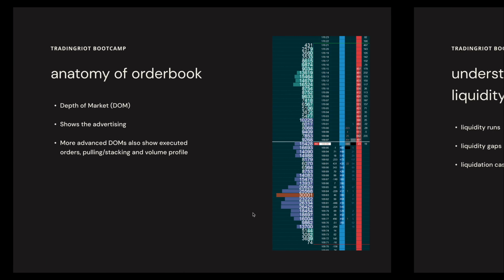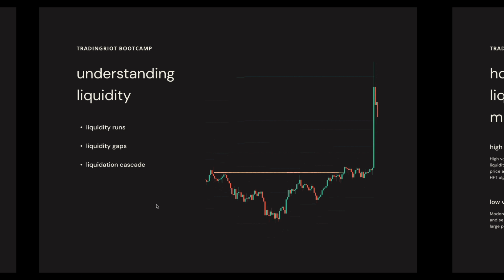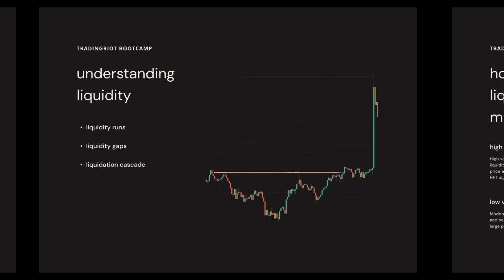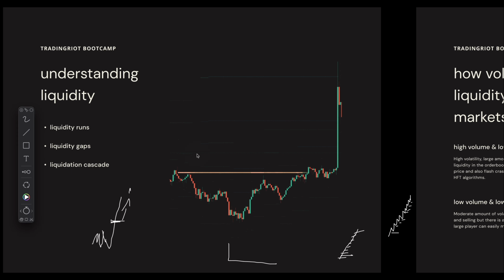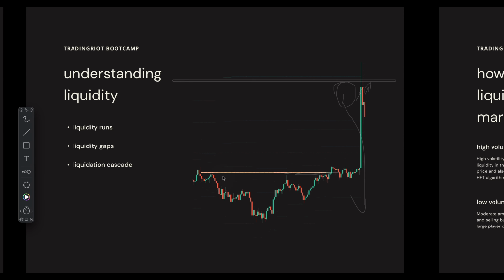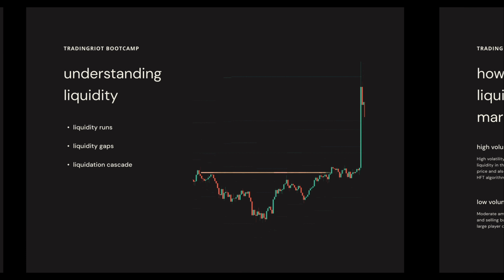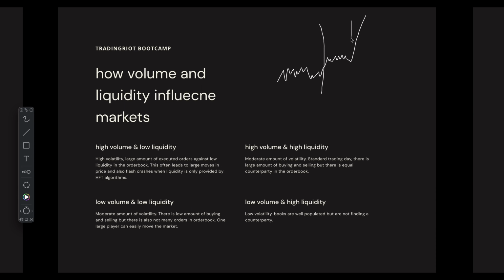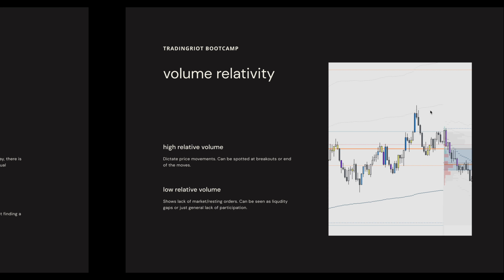02 volume liquidity mp4